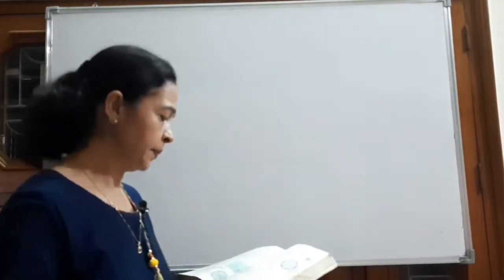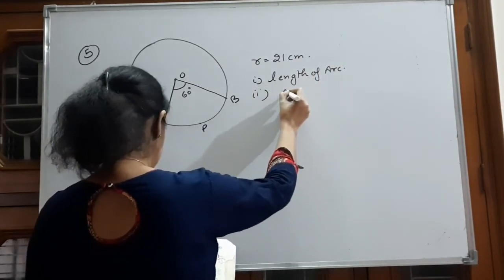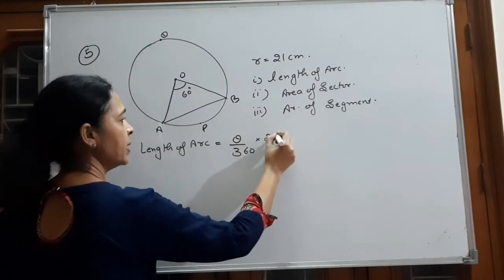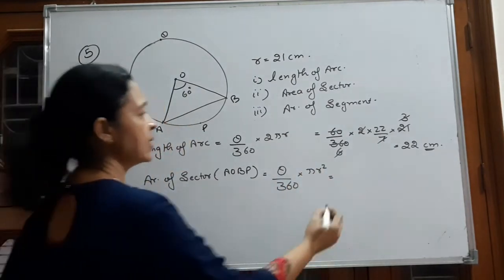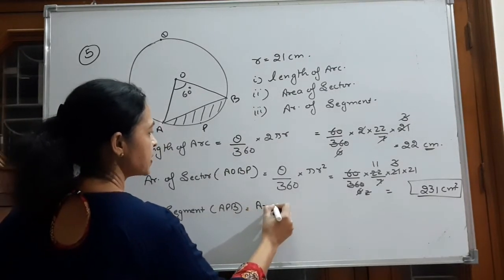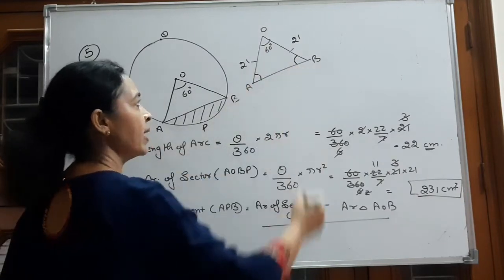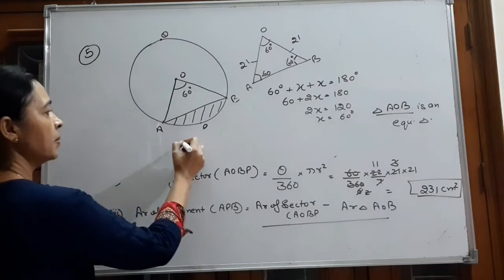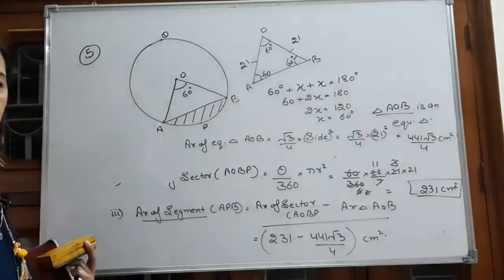Areas related to circles Ex.12.2 Q-5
Class x ncert